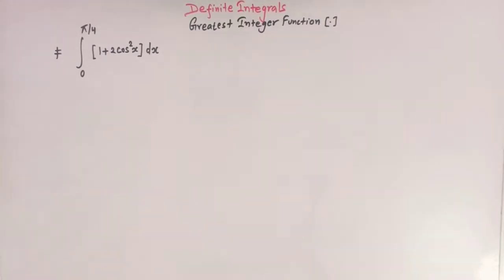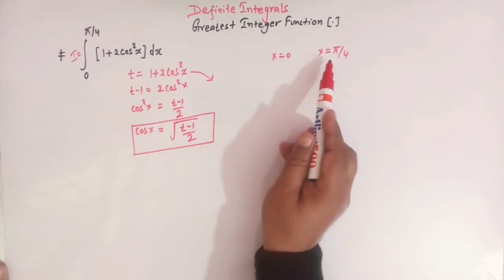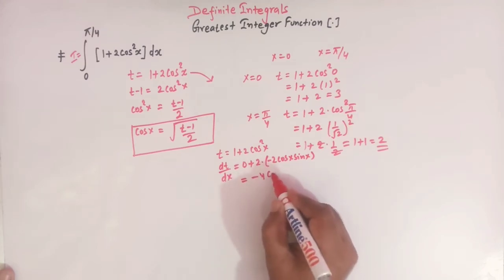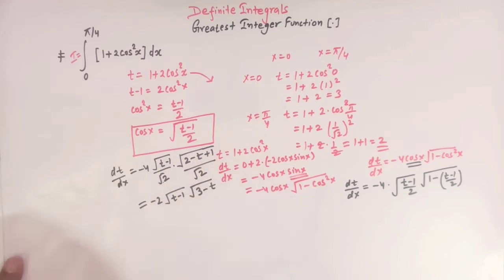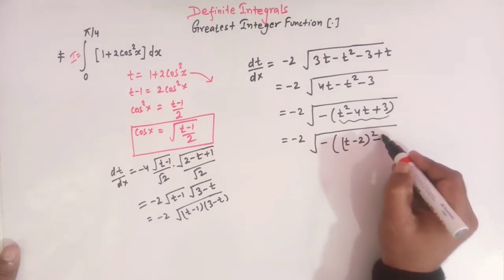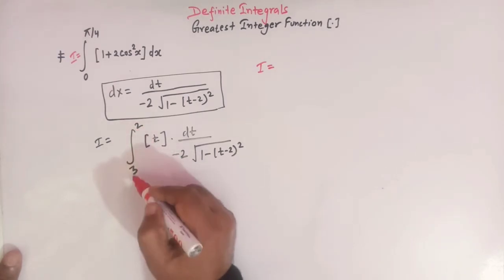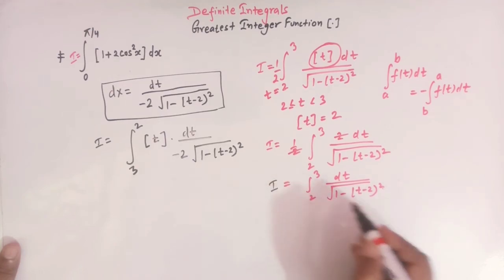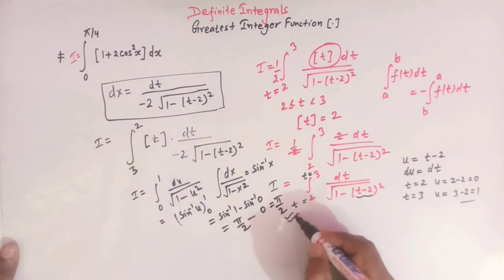Definite Integral of greatest Integer Function ( Part 103)